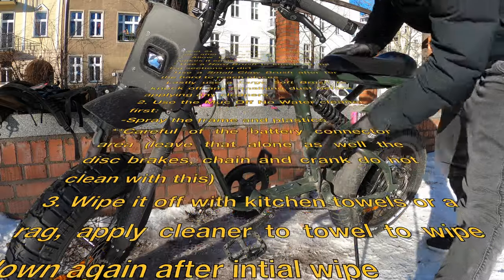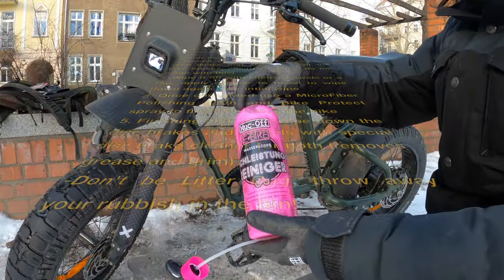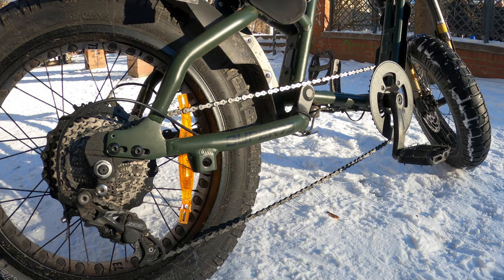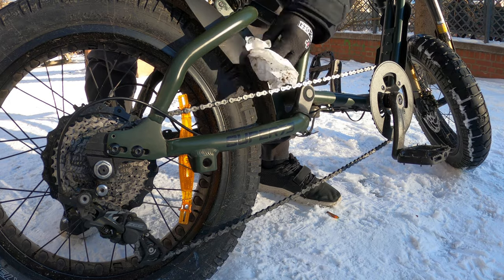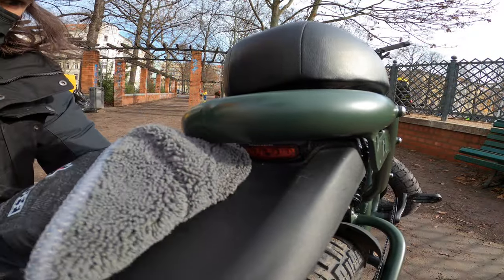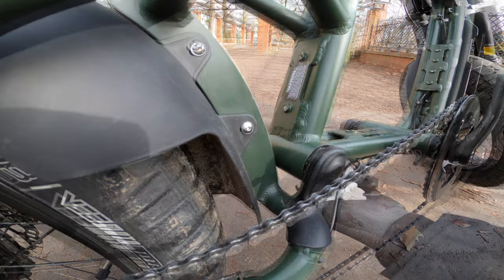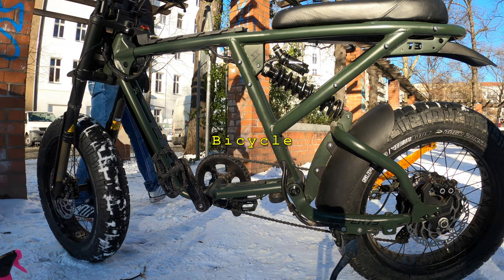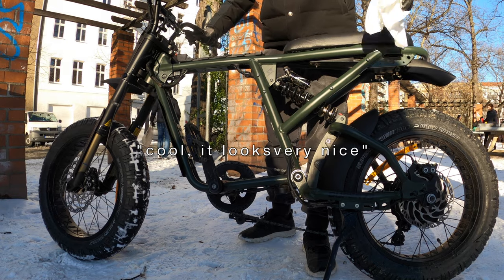Super73 RX - Muc-Off Waterless Wash | 4K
Time for Super Spring Cleaning! Check out this waterless cleaning of the Super73-RX electric motorbike using Muc-Off products. Stick around till the end, there's a cool interaction with some locals with english subtitles. Enjoy and have fun cleaning your bike!

Rad City Berlin uses Epidemic Sounds for music, check out this free 30-day trail:

to purchase a RX or S2!!!